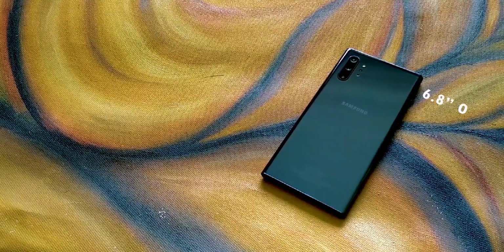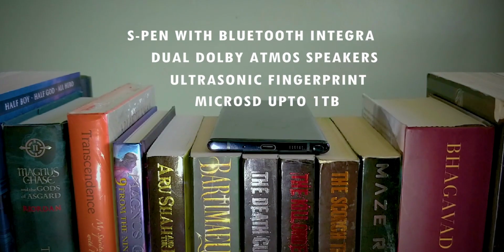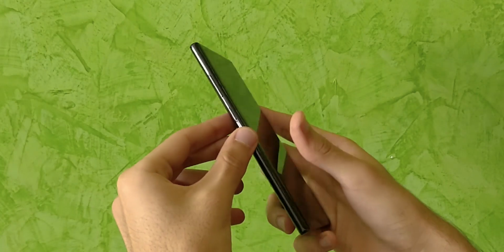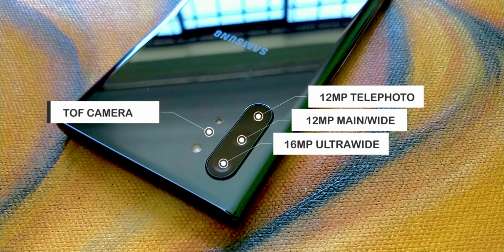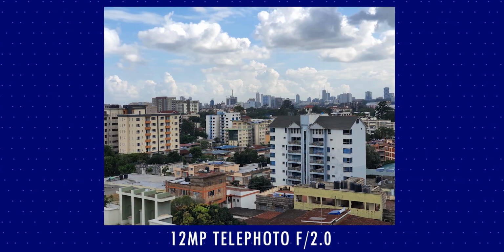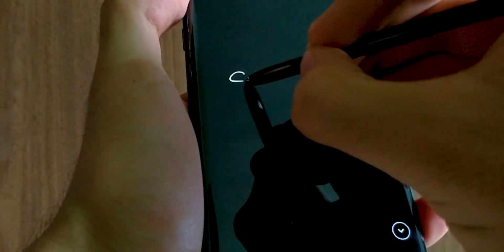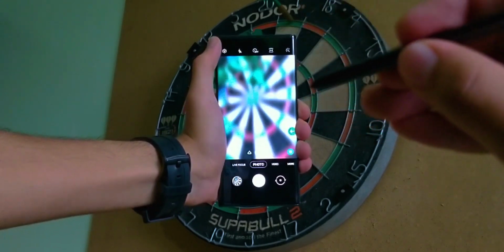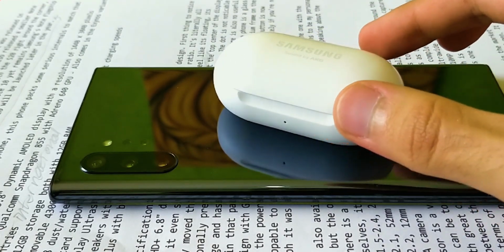Samsung Galaxy Note 10 Plus Review - 5 Months Later!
This is my 5 month later review of Samsung's Note 10 Plus.

Note 10 Plus
Galaxy Buds